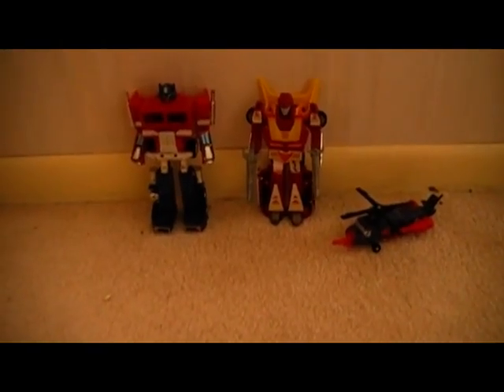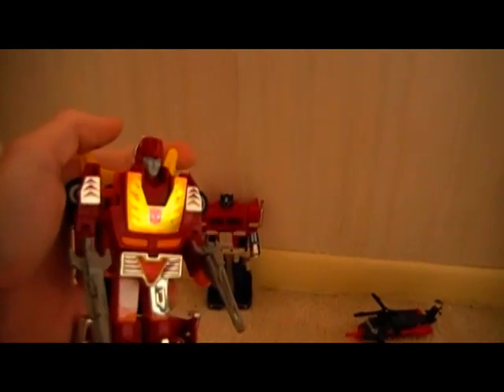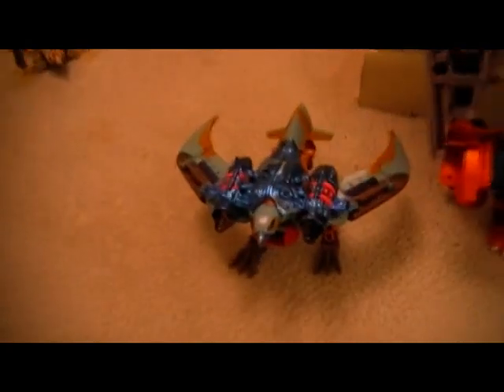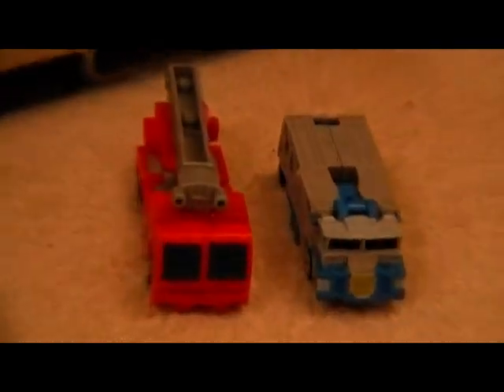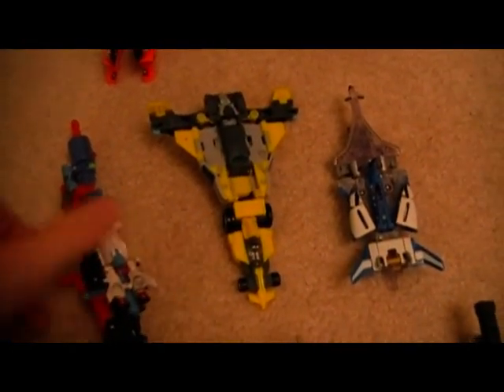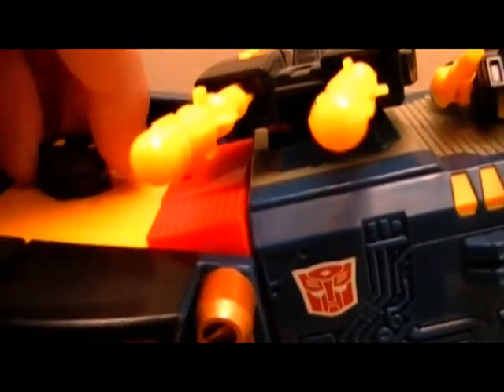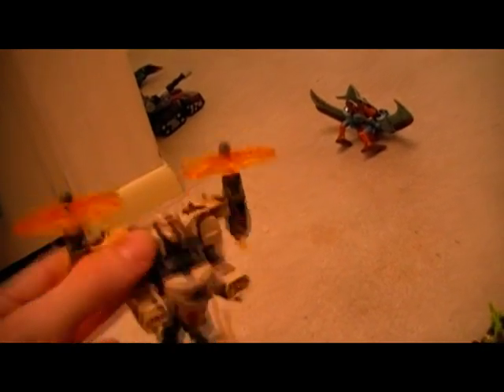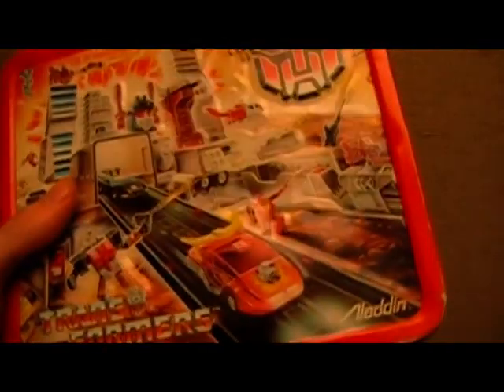My Transformers Collection, and new computer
Autobots vs Decepticons vs Maximals vs Predicons vs Minicons vs Vehicons